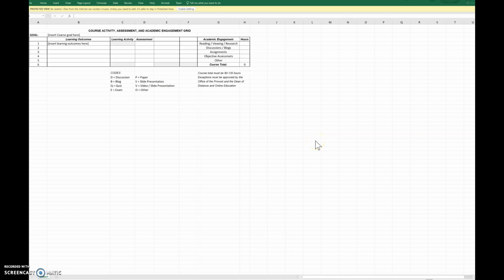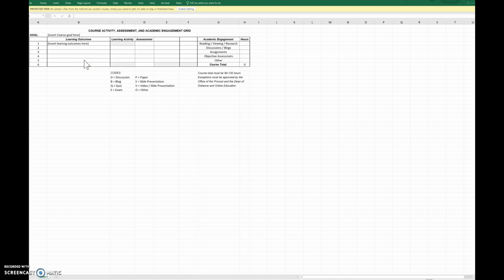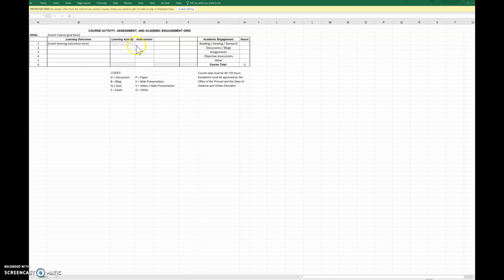Alignment Catawba Bosch